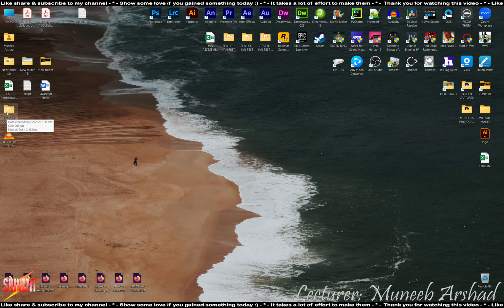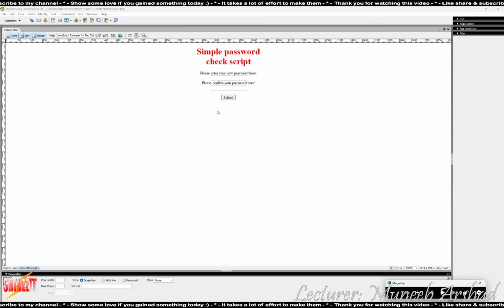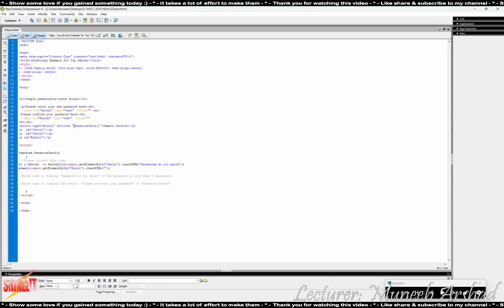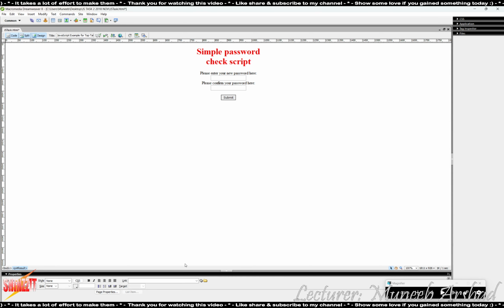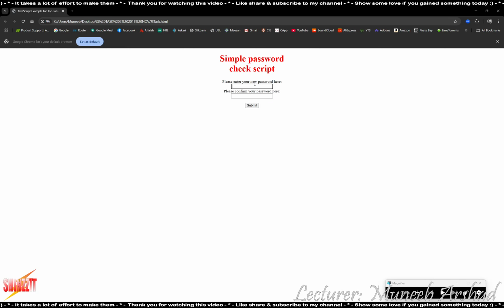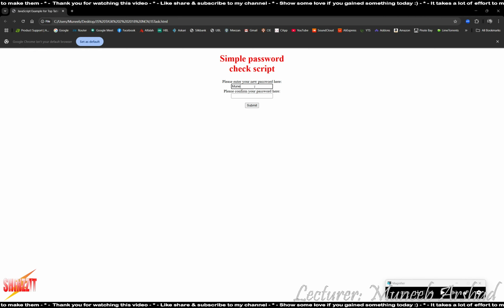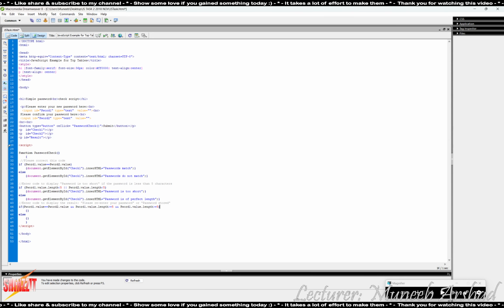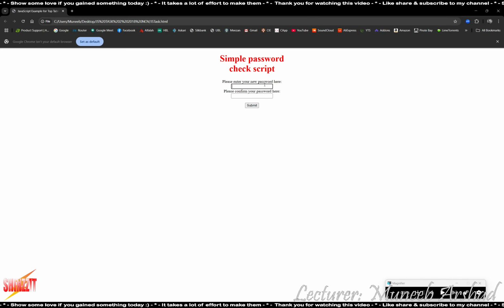A2 IT | JT | Solution to JS TASK 2 | Class Lecture | 04 02 2025